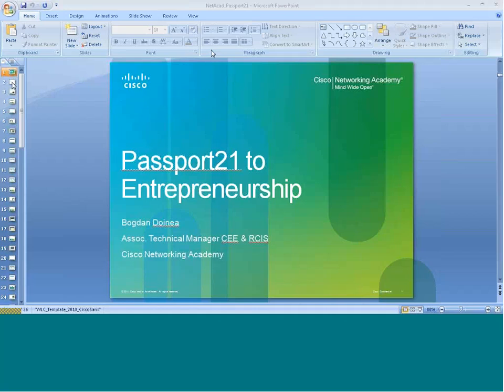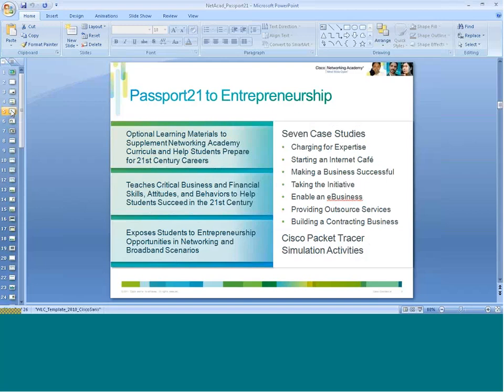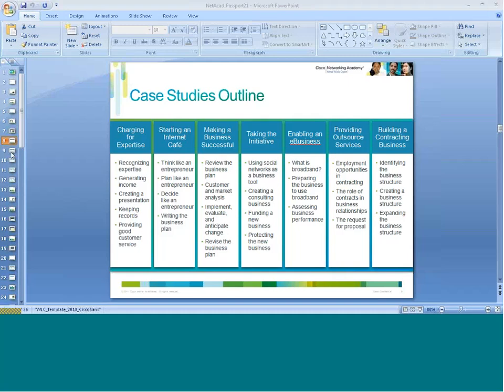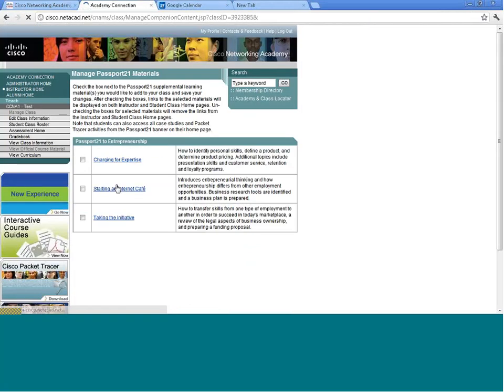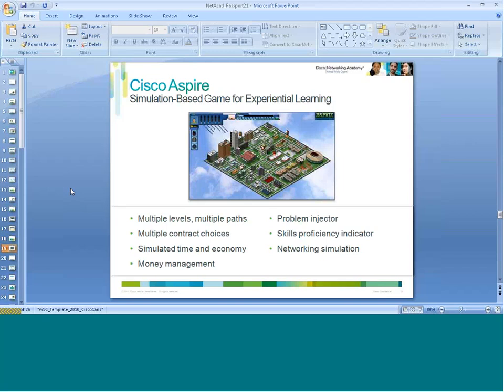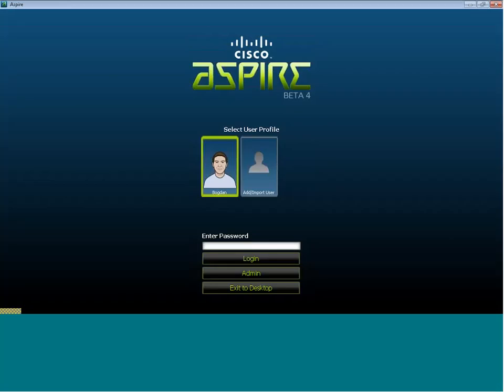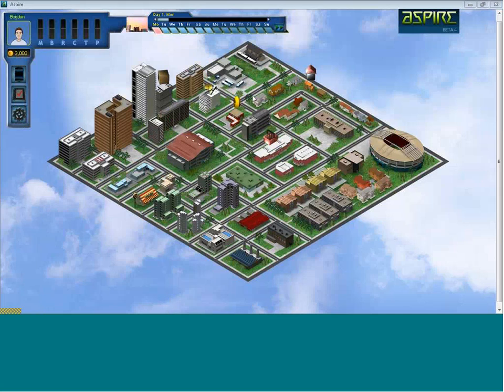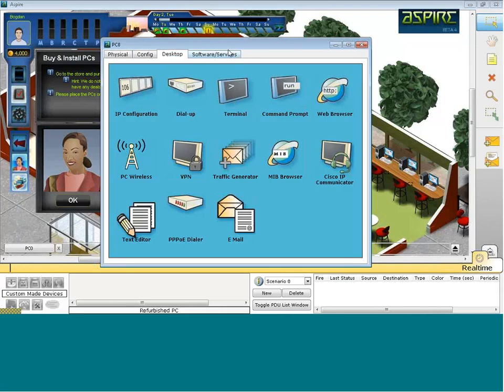Insight into Entrepreneurship